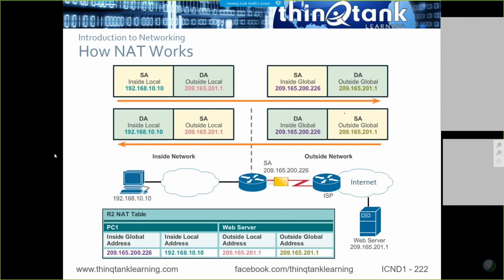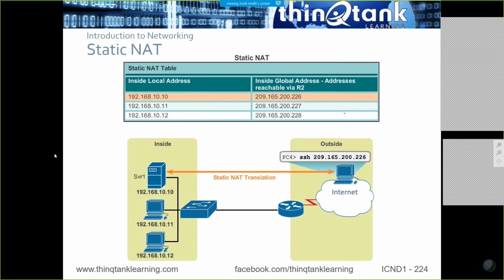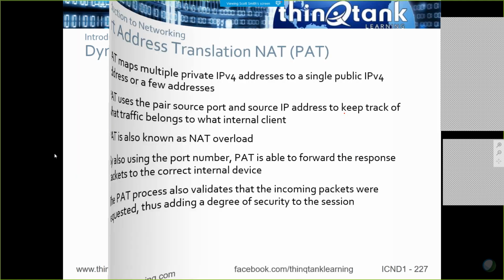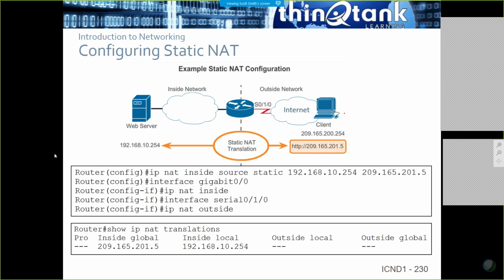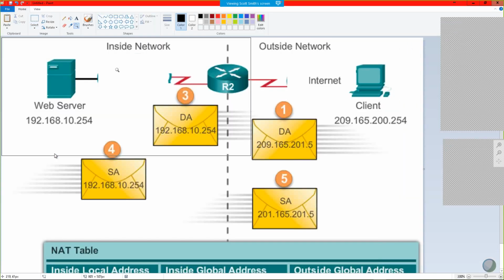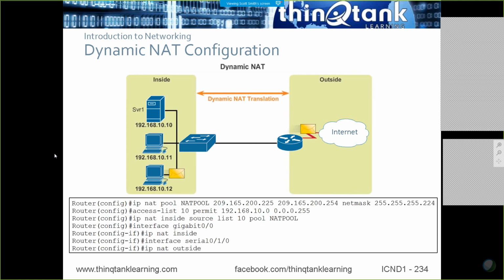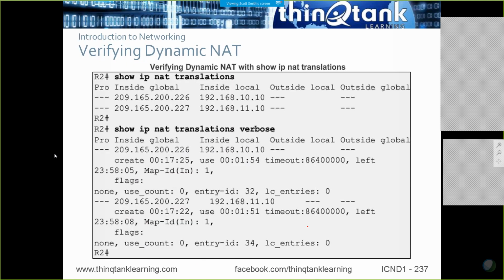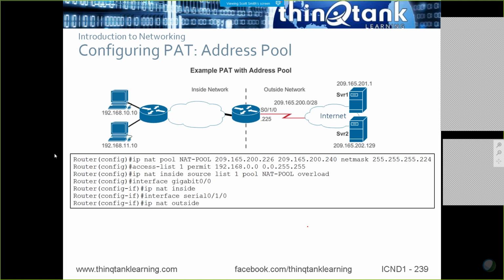CCNA R/S - NAT/PAT